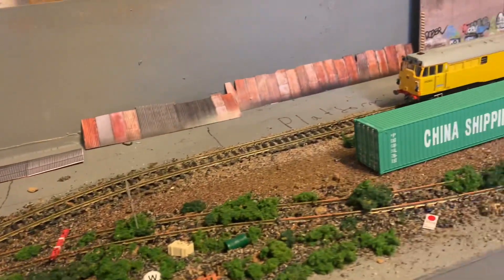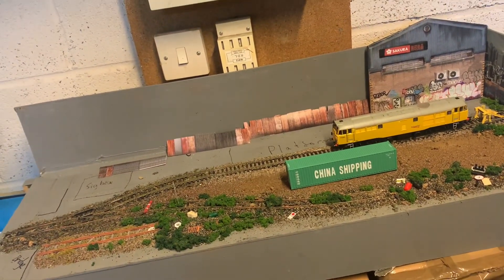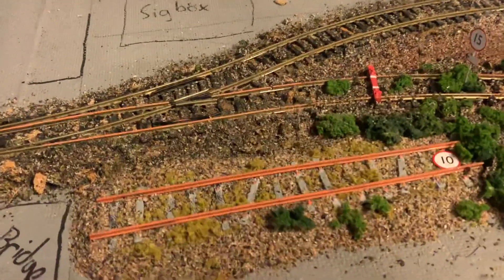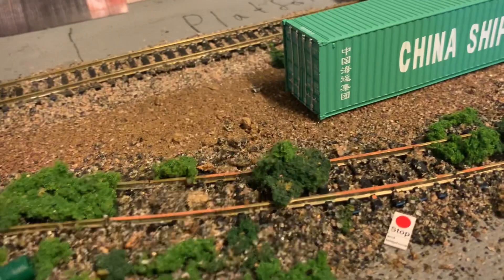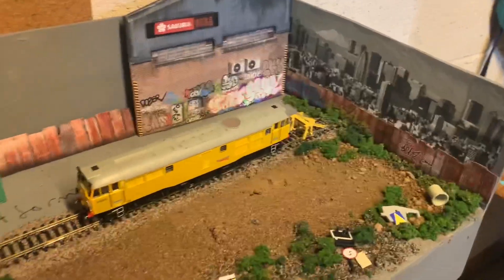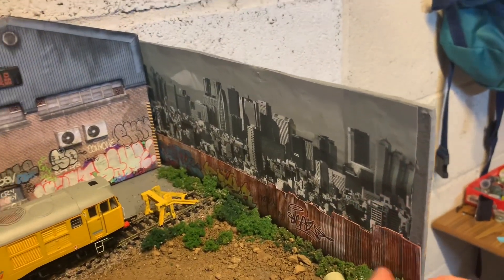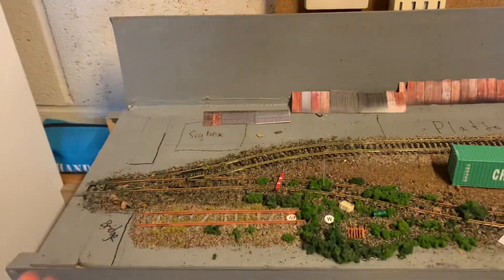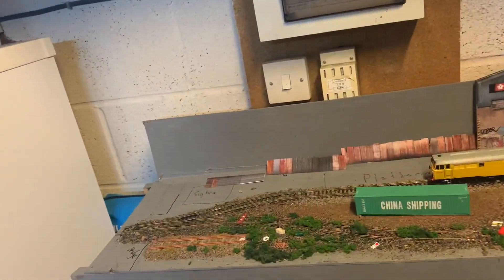OO Gauge Microlayout Update 2 - Abandoned Sidings, Graffiti, Trackwork - Croes Rhoswen/ Rosies Cross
First video after my month break, looking at the work that’s been done to my OO gauge modern image Microlayout ‘Croes Rhoswen’. Major scenic work has been done and I have run out of supplies! I’m quite happy with how progress is going and it has the run down feel I wanted.
Next video - Unseen Footage Winter 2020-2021 (Real Trains)